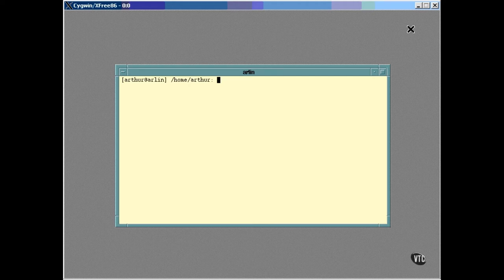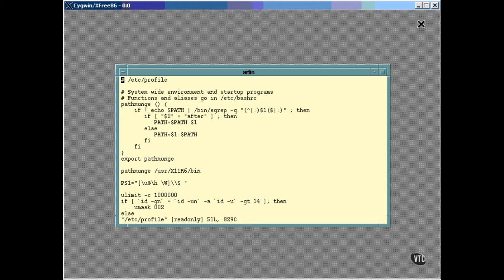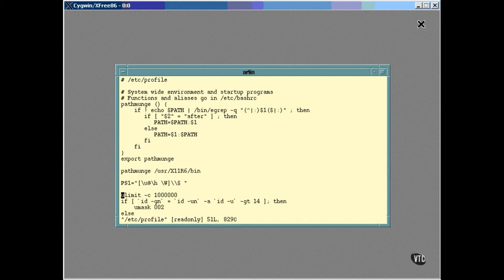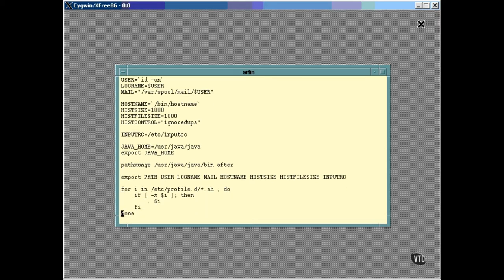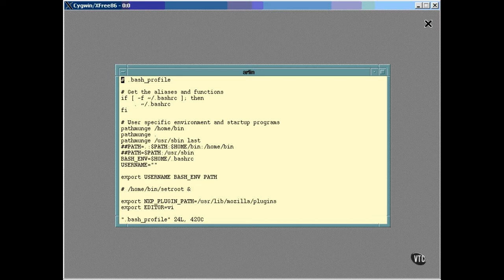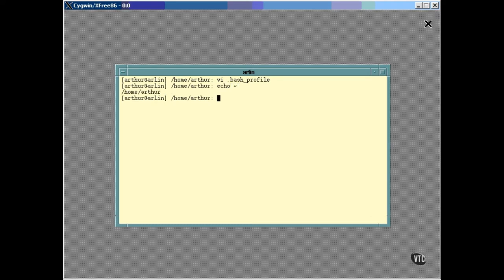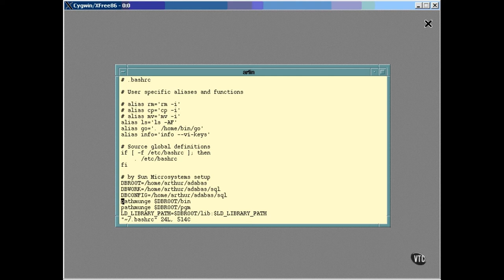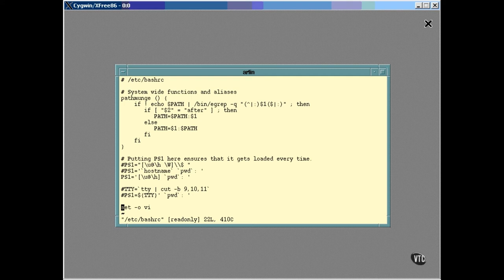Linux Tutorial For Beginners | Part 21 | 5 4 Bash Startup Shell Scripts